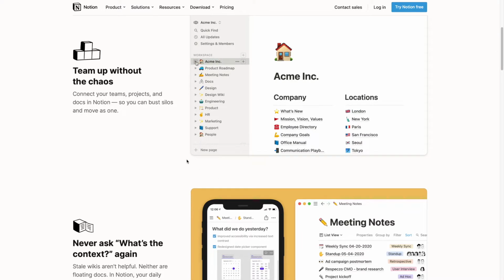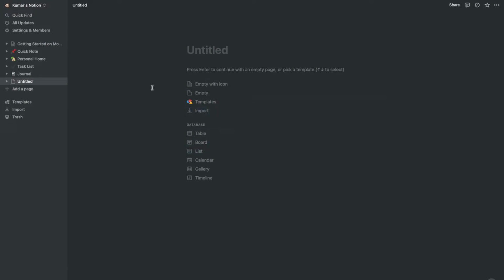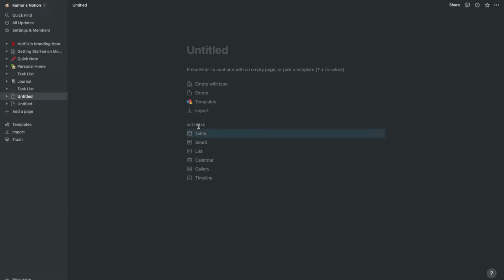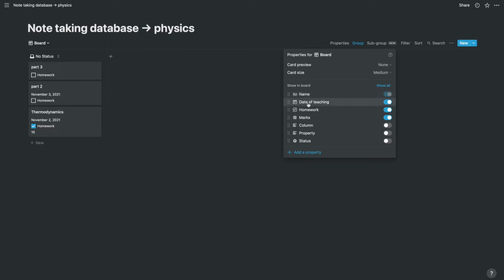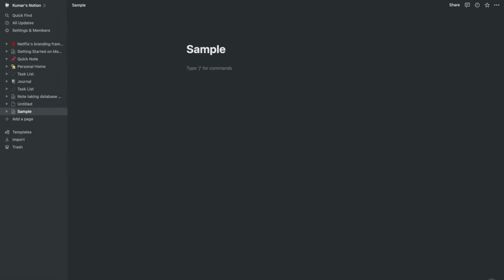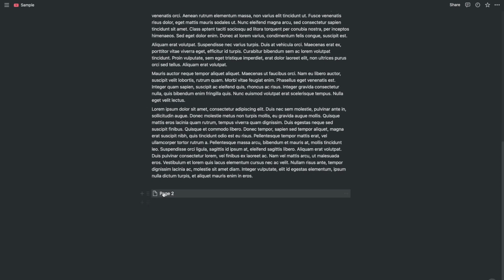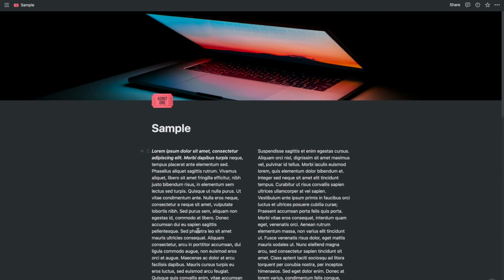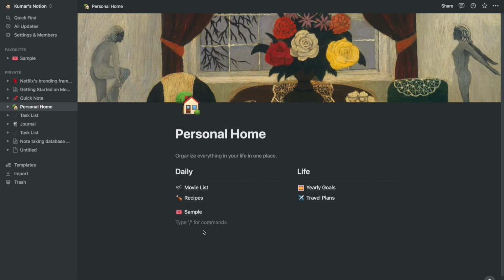Notion in one shot!! Let's learn notion in a nutshell! @NotionHQ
This is a short video on a productive based application that is notion. I have tried my best to show the most of what I know about notion from the very beginning, I hope you would like it and learn something from it.

Timestamp

00:00 | Introduction
01:23 | Download and Setup
03:03 | Getting started
04:03 | General Settings
05:10 | Dashboard
07:50 | Templates
12:00 | All about Database
21:45 | Import option
22:56 | Page title, icon and page cover
26:12 | Page formatting and editing
35:45 | Commenting, updates and favourite tab
37:30 | Fonts, view and export
39:13 | Sharing options and a pro tip
40:50 | Dragging page into template